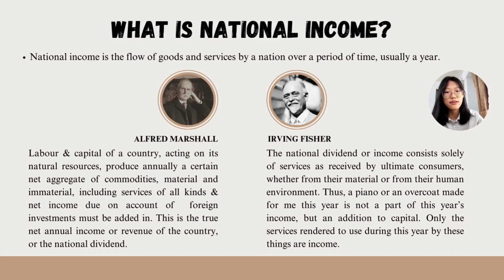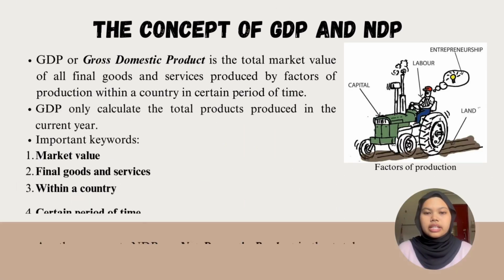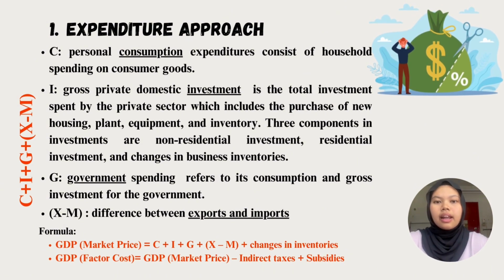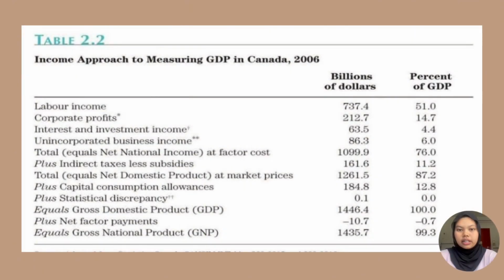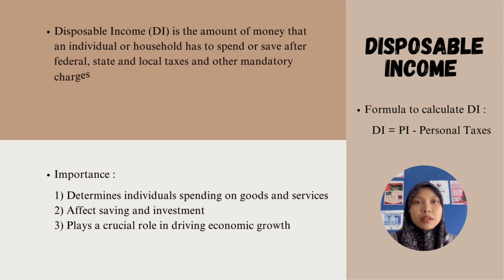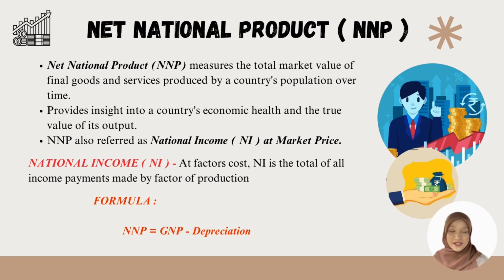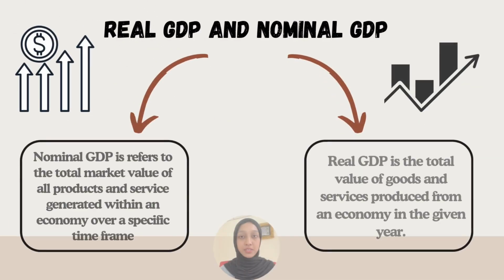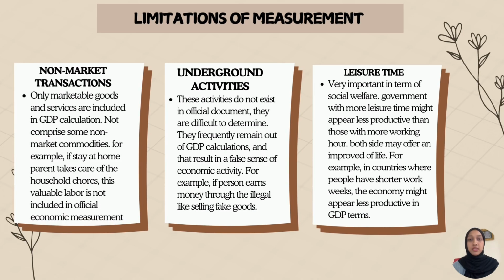BEEB1013 PRINCIPLE OF ECONOMICS (L) - GROUP 3 : MEASURING NATIONAL INCOME